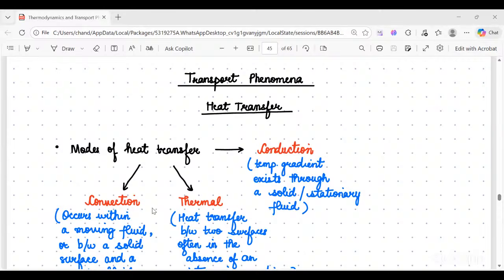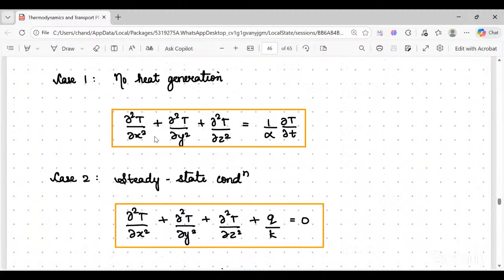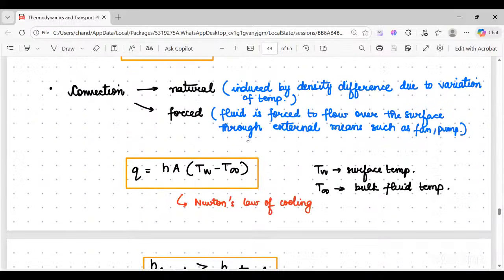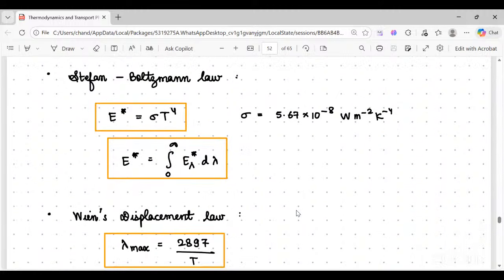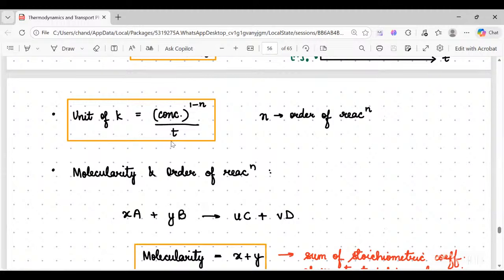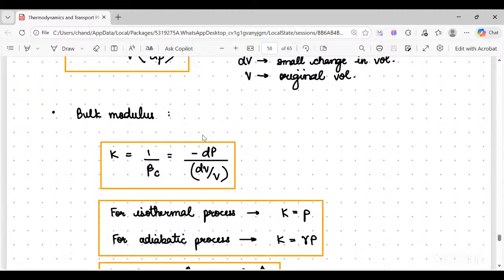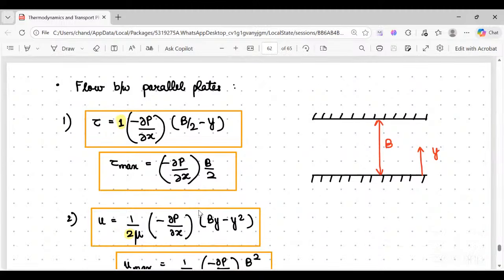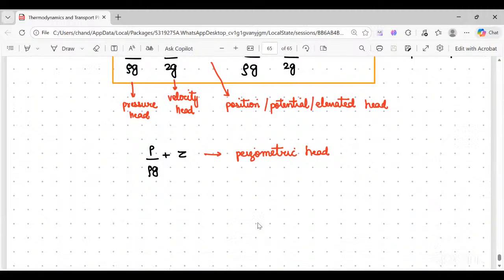Rate Processes & Kinetics | One Shot Revision 🔥 | PSU & GATE Crash Course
In this One Shot Revision session, we cover Rate Processes & Kinetics in a clear, exam-oriented manner, specially designed for PSU interviews, GATE, and Metallurgy competitive exams.

This lecture is part of our PSU Crash Course, where we focus on concept clarity + numerical problem solving + previous year exam relevance.

✔ Basics of rate processes
✔ Reaction rate & order
✔ Arrhenius equation & temperature dependence
✔ Activation energy & frequency factor
✔ Diffusion-controlled vs reaction-controlled processes
✔ Kinetics models used in metallurgy
✔ Important shortcuts & exam traps
✔ Previous Year GATE & PSU level concepts

• GATE Metallurgy aspirants
• PSU (SAIL, NMDC, BARC, NPCIL, etc.) candidates
• Polytechnic & Engineering Lecturer aspirants
• Students looking for fast revision before exams/interviews

🚀 Why This One Shot Works

✅ Concept-to-question approach
✅ PSU & GATE-focused explanation
✅ Time-saving revision strategy
✅ Perfect before exams & interviews

📩 For doubts, drop your questions in the comments!